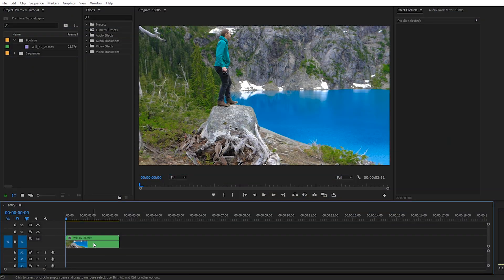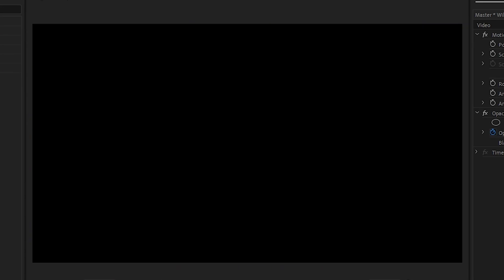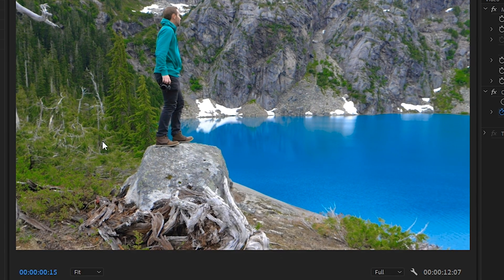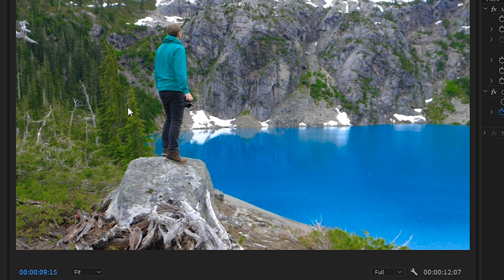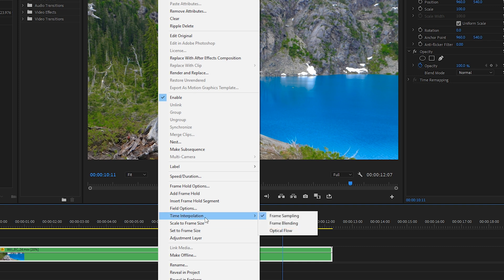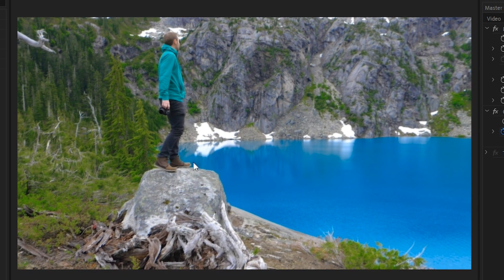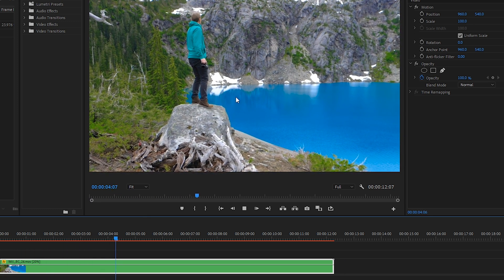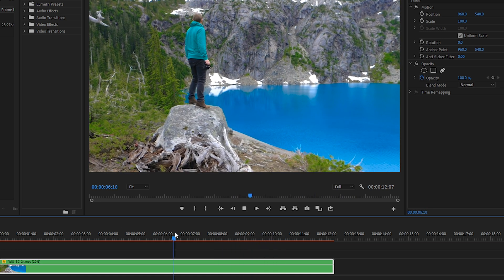How To Get SMOOTH SLOW MOTION In Premiere Pro CC FAST (No Plugins)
In this quick video editing tutorial, Will teaches you how to turn non-slow motion footage into smooth super slow motion footage using Premiere Pro CC with no plugins! He shows you how to take 24fps footage and slow it down to 20% to create super slow motion footage that plays back smooth using Optical Flow!